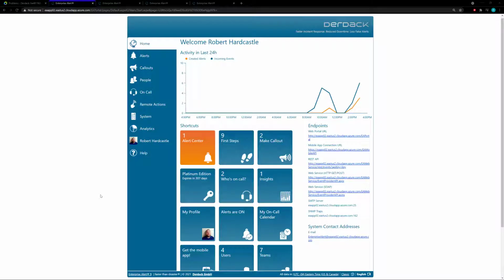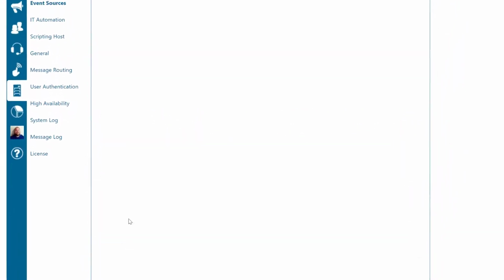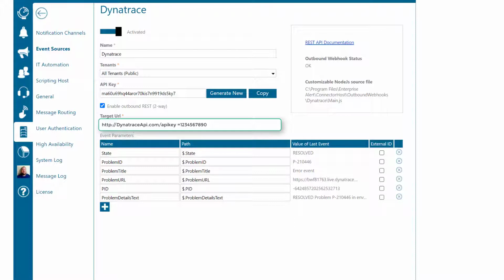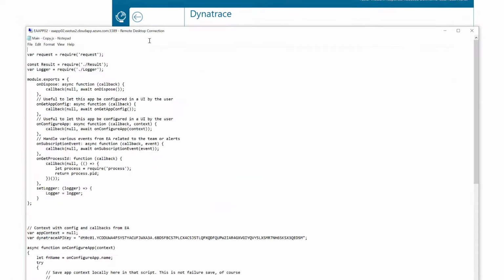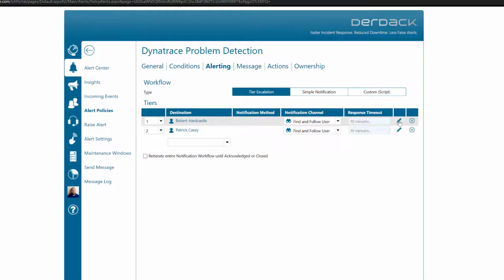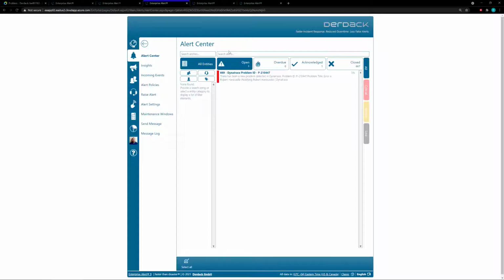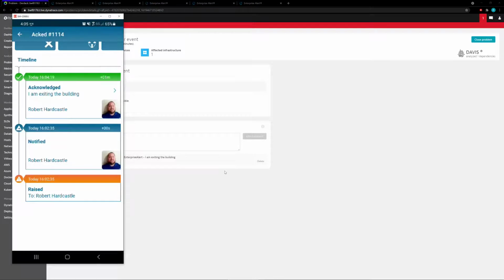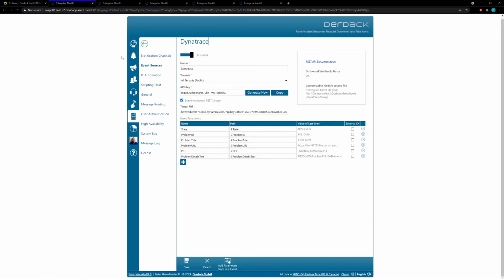Introducing Enterprise Alert 9's New 2-Way Rest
A brief introduction to the powerful new 2-Way Rest introduced with the new Enterprise Alert 9